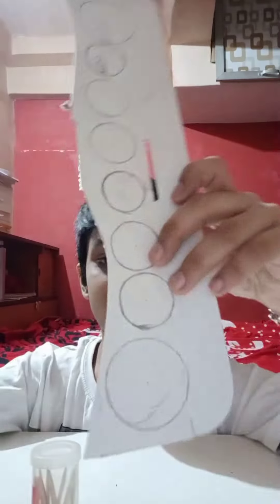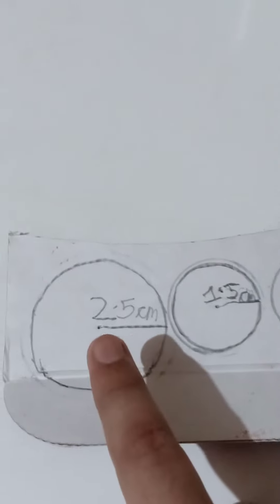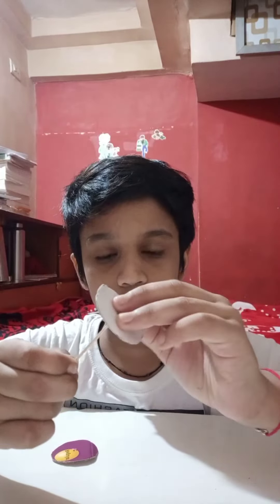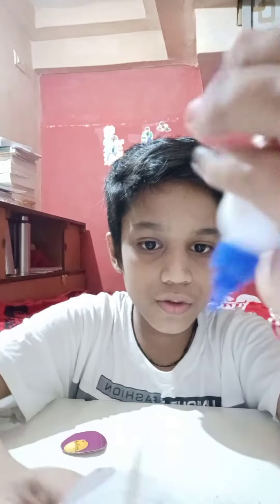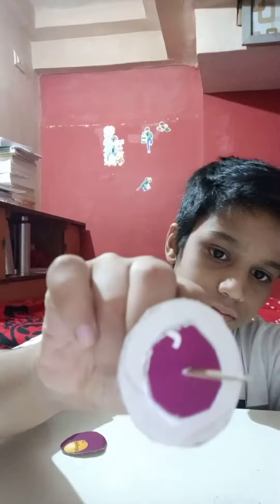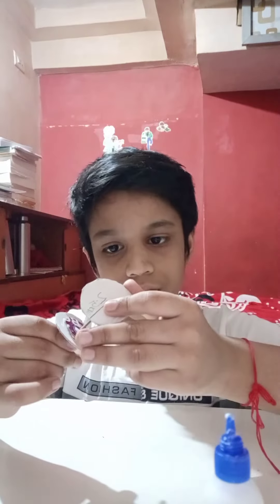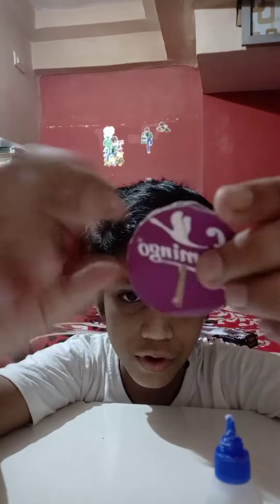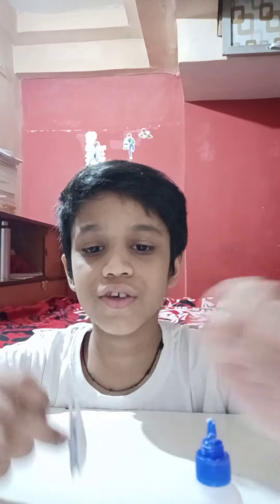Step by step tutorial on how to make wheels at home 🤯 🤯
In this video I have made wheels at home from cardboard